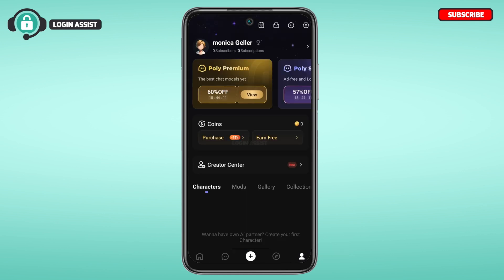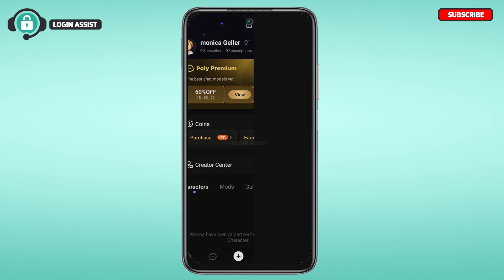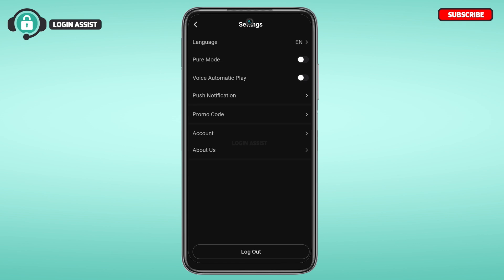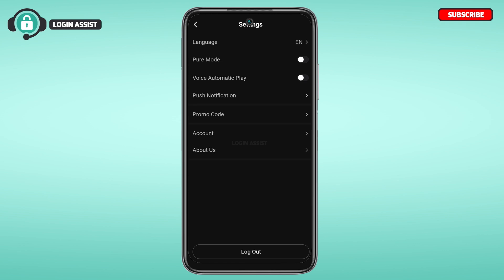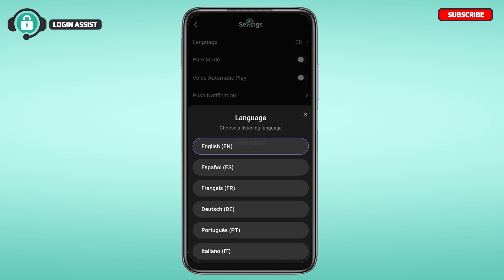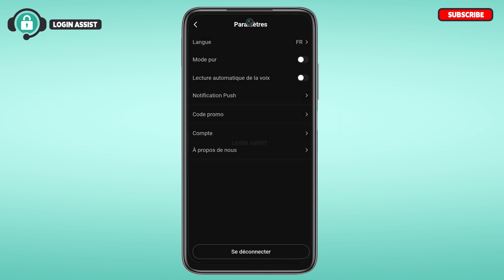How To Change Language In PolyBuzz App 2025 | Poly AI Account Language Change Guide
Follow these steps for the Poly AI account language change guide:
1: Open the PolyBuzz app and log in to your account.
2: Tap on the profile icon at the bottom right corner of your screen.
3: Tap the gear icon at the top right corner.
4: Tap on Language.
5: Select your language.
By following these steps, you can change the language in the PolyBuzz app.

Watch this tutorial video for the process and steps to change language in PolyBuzz app.

All videos on Login Assist are created to guide users and simplify the use of websites and apps.